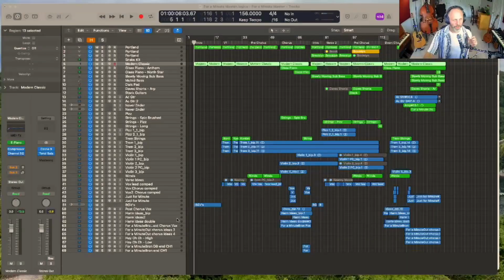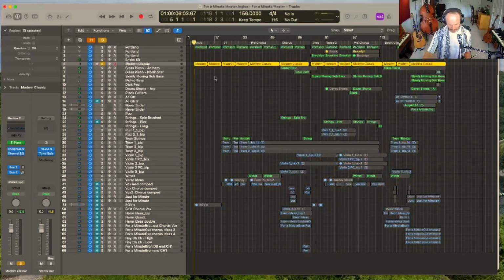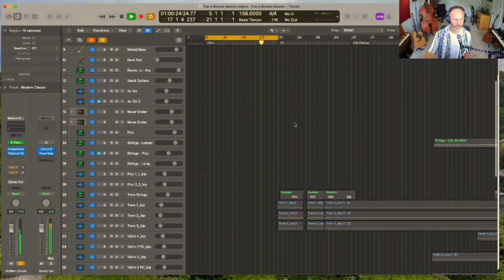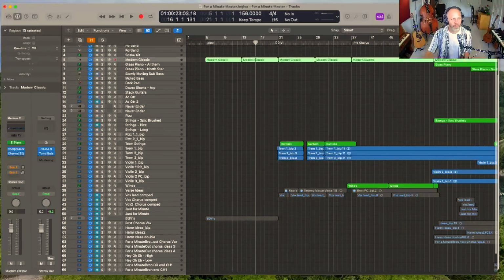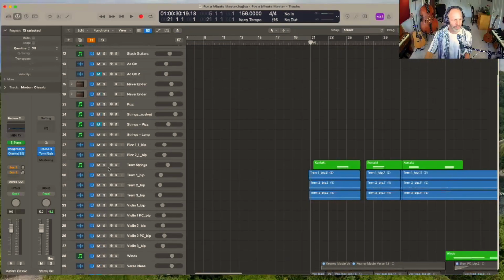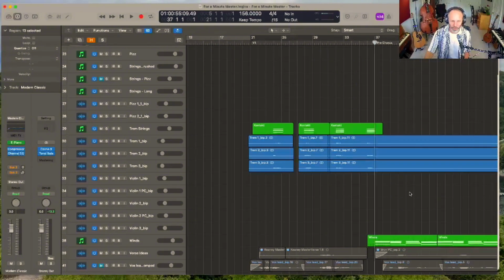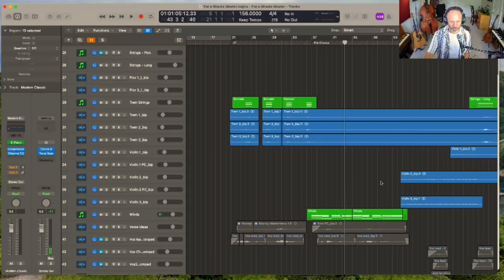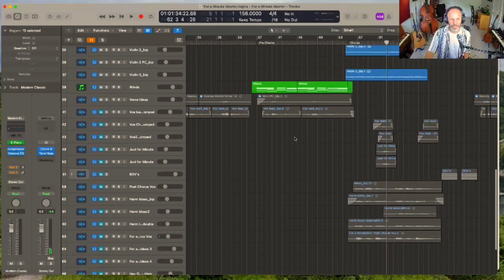From Idea to Track: Song Inspiration and Logic Session Breakdown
👉Join me as I take you behind the scenes of a song I co-wrote and produced for the artist Bron. In this video, I’ll share the inspiration behind the track and how it evolved into the final piece. I'll also walk you through my Logic Pro recording session, breaking down the elements that came together to create the song. Whether you're into songwriting, production, or just curious about how a song is made, this video offers an inside look at one way to turn an idea into a finished track.